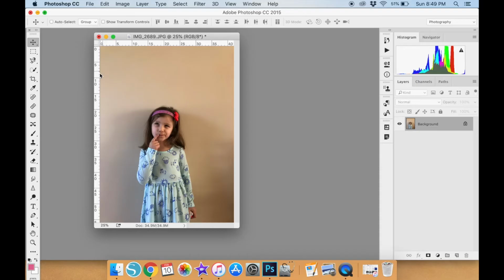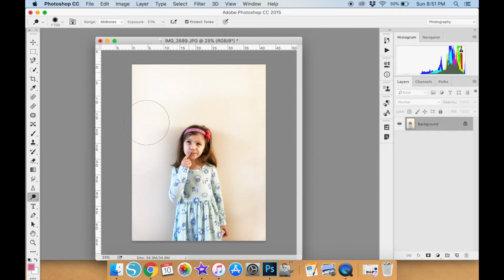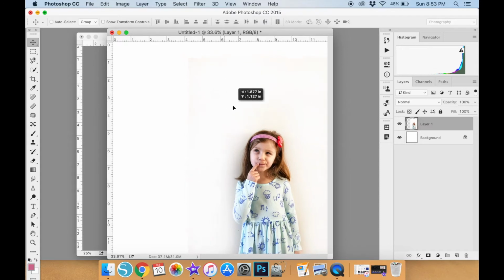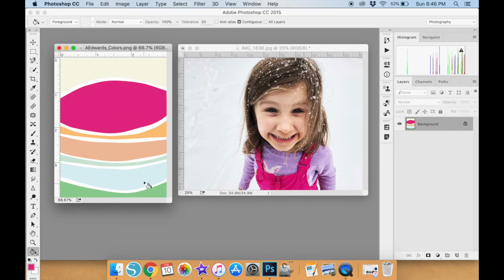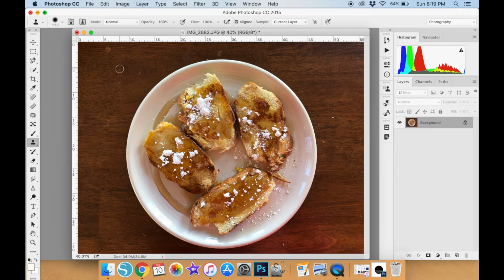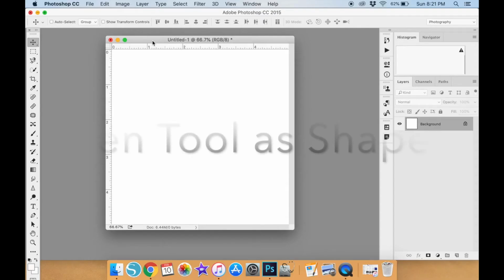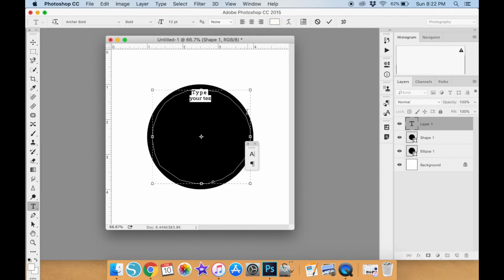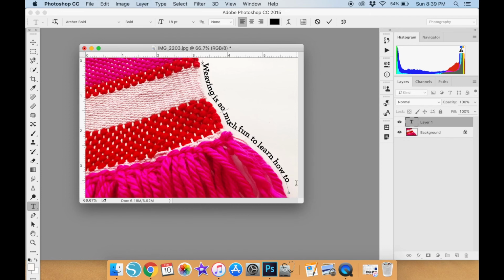Photoshop CC Basics for Scrapbookers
Learn how to use the dodge, pen, color picker and clone tool.